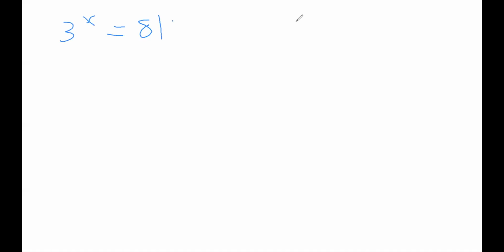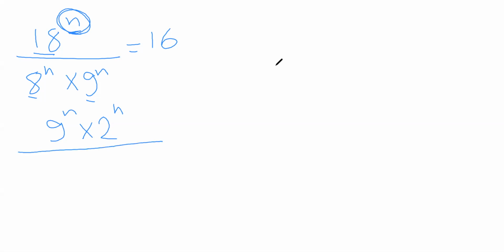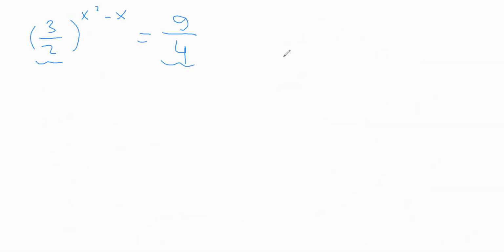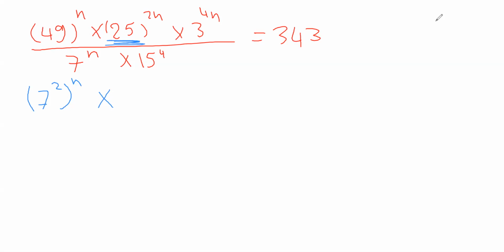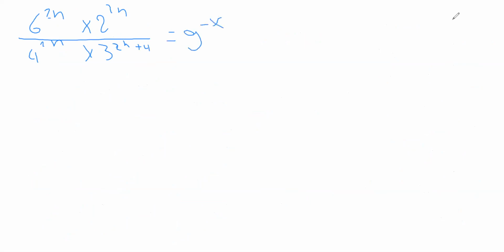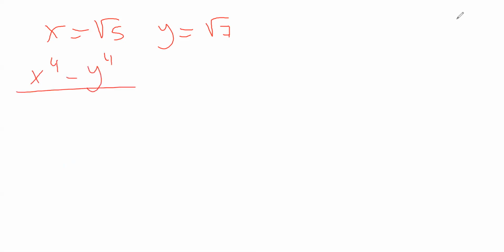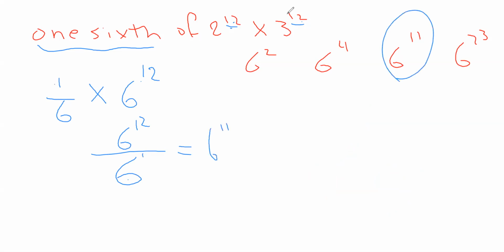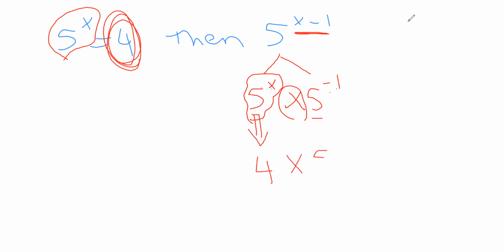Math G 8A&C: Online session 9 : Algebra Unit 2